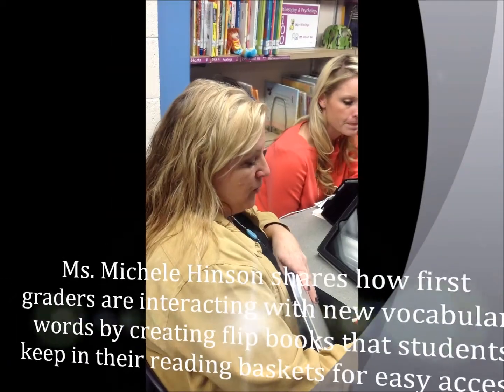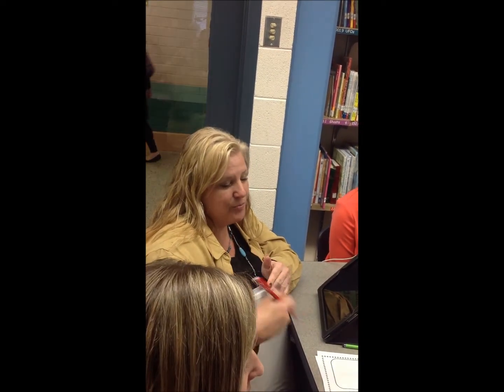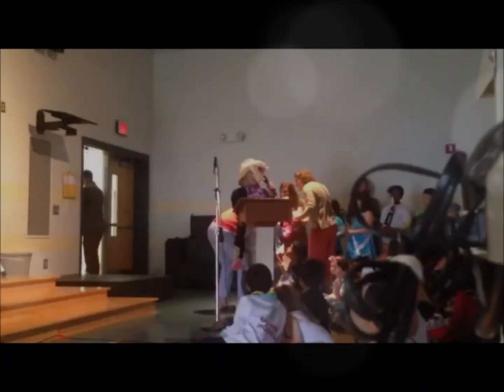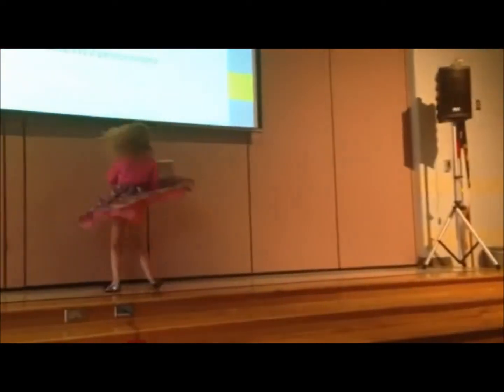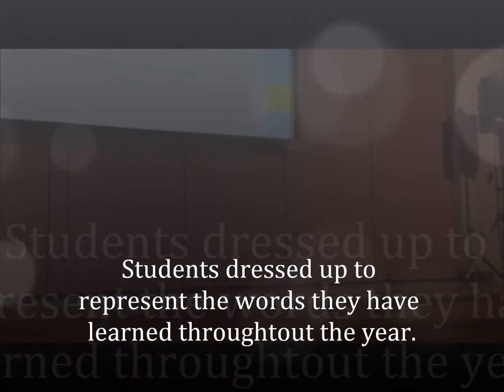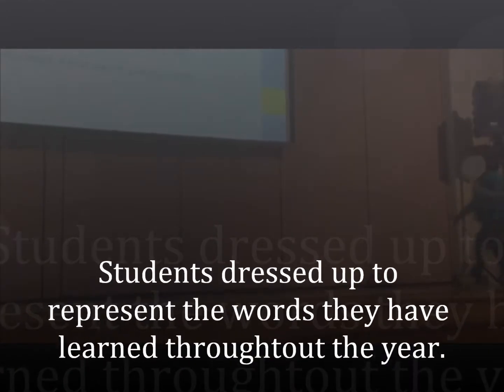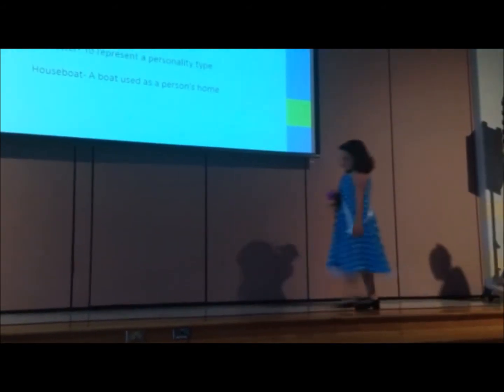TLA april 18